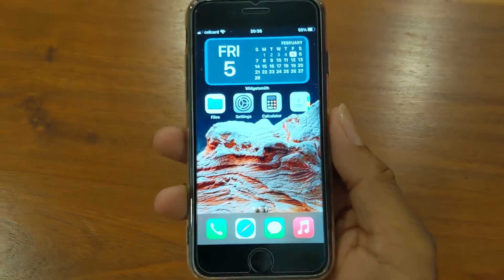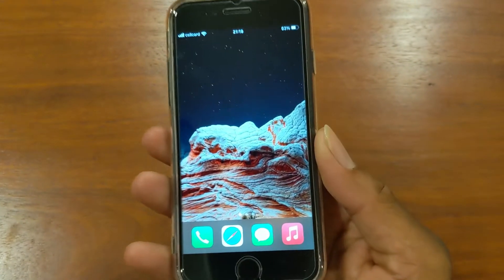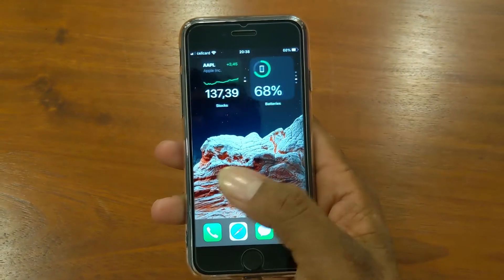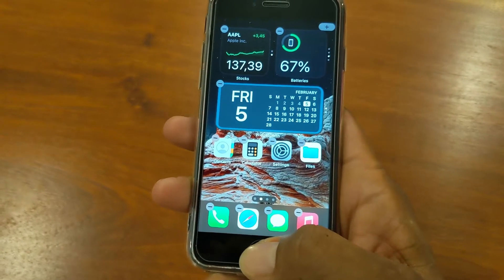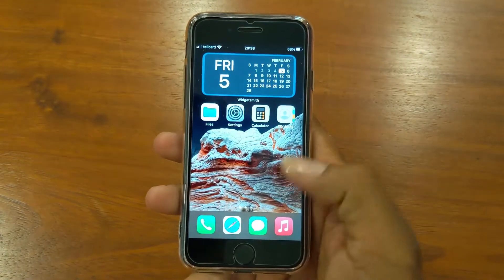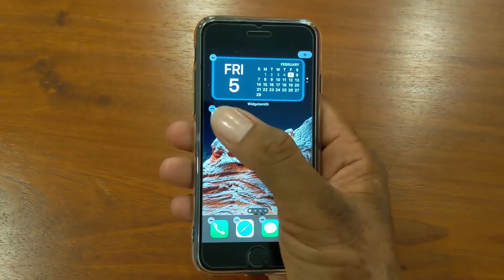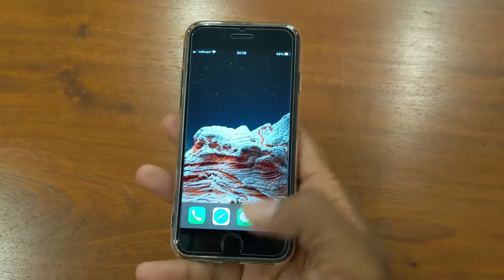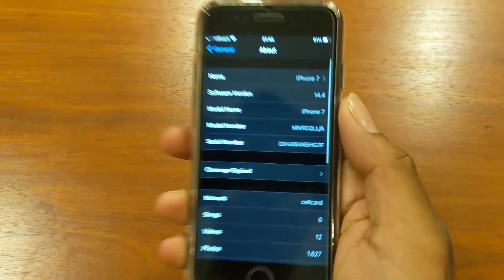Blank Page on iOS 14 Home Screen is now Official !!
I just found out that iOS now allow you to have a completely blank page on your iPhone home screen. Try it yourself!!